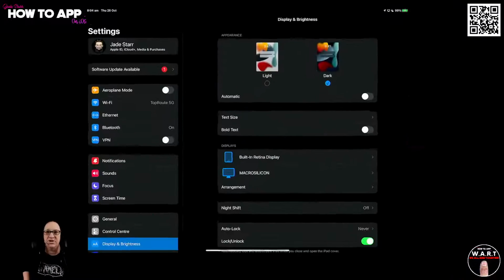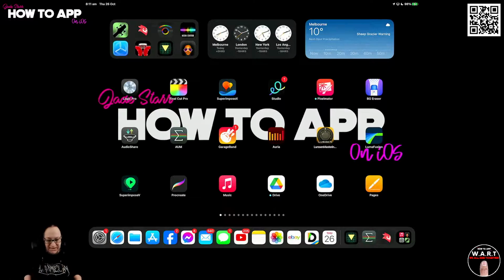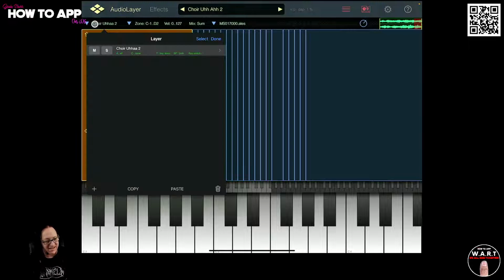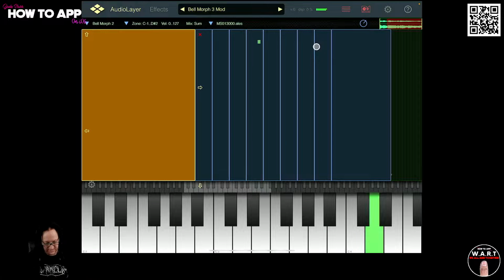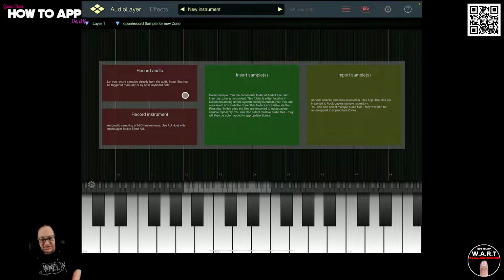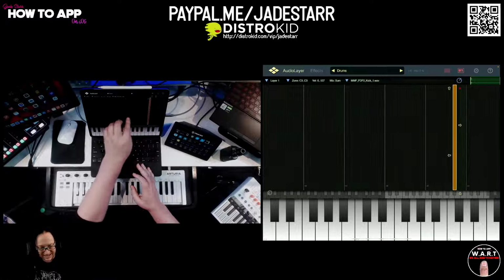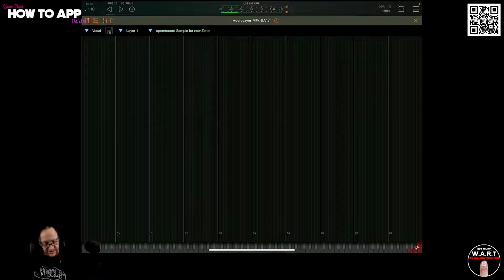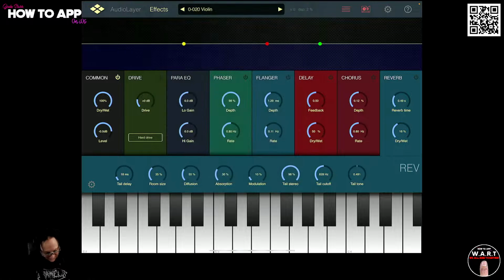Incredible Multi-Sampler Updates for AudioLayer on iOS - How To App on iOS! - EP 1062 S12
In this episode of "How to App on iOS". I'll be taking a look at this incredibly powerful Multi-Sampler AudioLayer by Virsyn. Now integrated with XinematiX and featuring a NEW IAP SoundFont importer and editor to expand your creativity. AudioLayer satisfies the most sought after gap for contemporary music production on iOS devices. AudioLayer is a full featured open standard audio multi-sampler pushing the boundaries beyond what has been available even in the desktop music production worlds. And all this integrated in all relevant iOS production environments especially the emerging AUv3 AudioUnit standard.

Incredible Multi-Sampler Updates for AudioLayer on iOS
Virsyn - AUv3 Plugin

Clubhouse - @jadestarr

LINKS
The Beat Community - iOS & Desktop Price Drops & Info